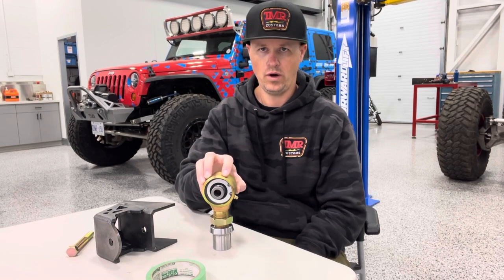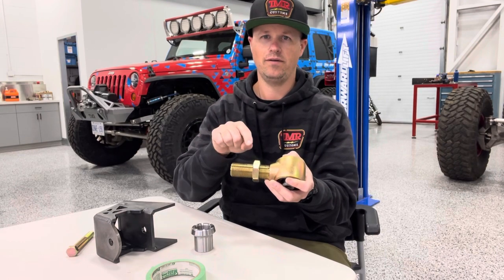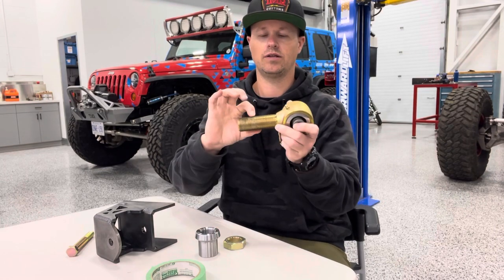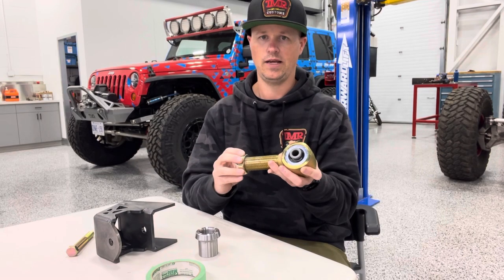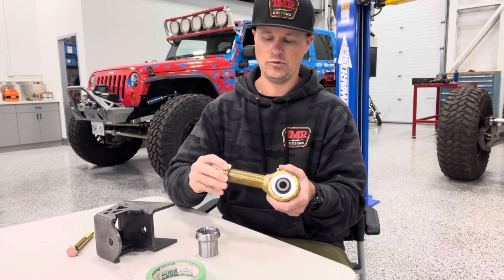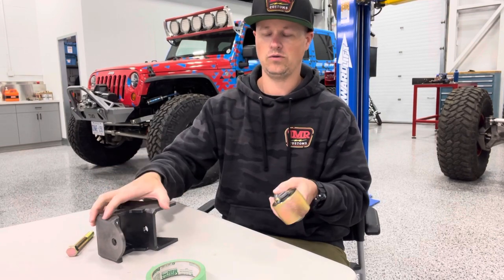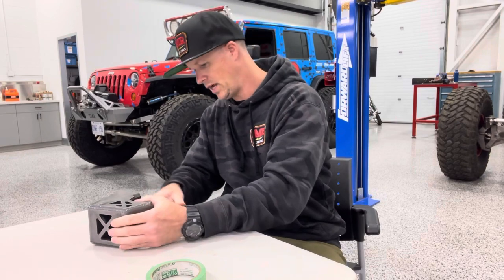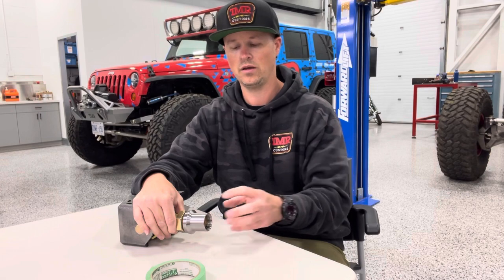TMR Forged Johnny Joint Packages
Ever struggled to find the right Jam Nuts and Tube Adapters to pair with a Forged Johnny Joint? We’re here to make your life easy!